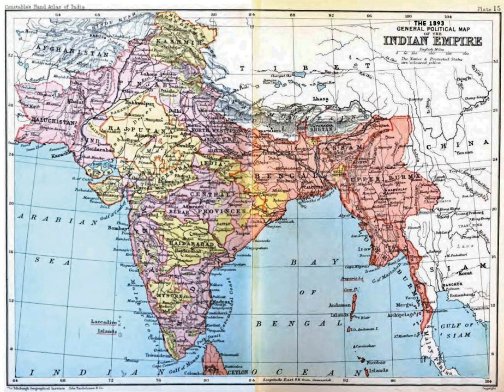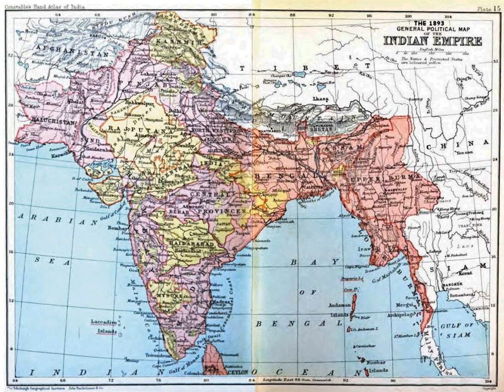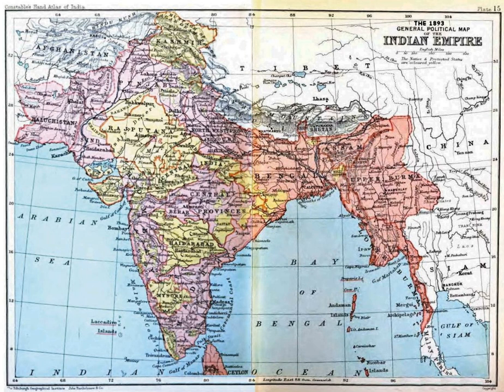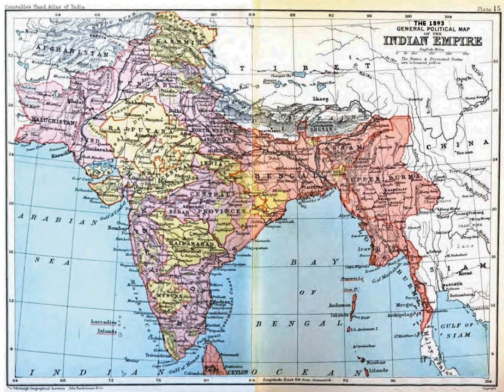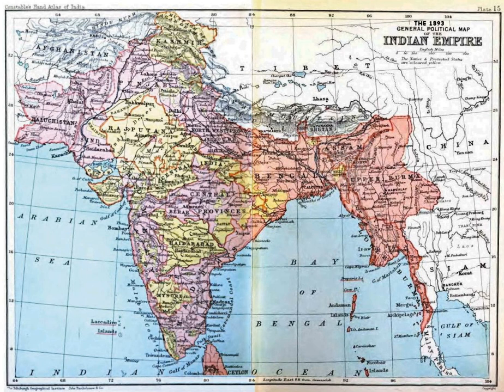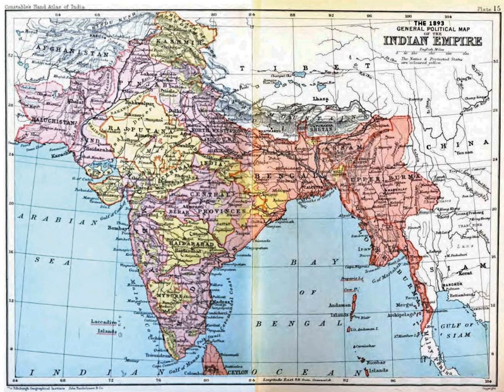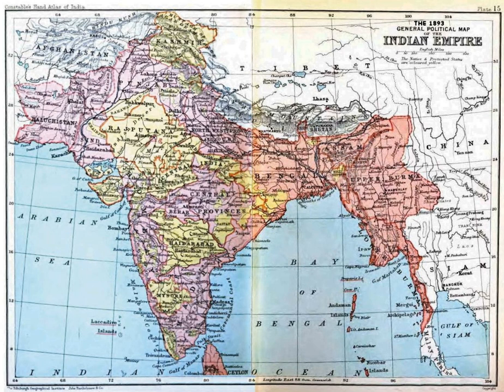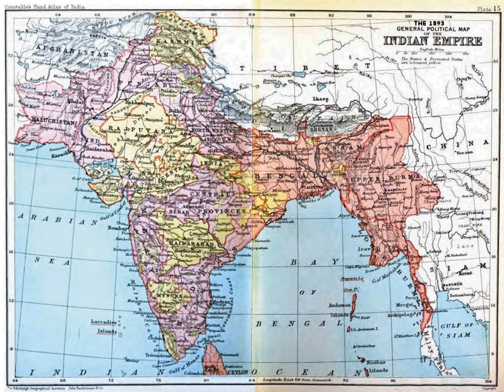Princely states | Wikipedia audio article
This is an audio version of the Wikipedia Article:
Princely states

00:03:47 1 History
00:05:55 2 British relationship with the princely states
00:07:57 3 Princely status and titles
00:10:27 4 Precedence and prestige
00:13:50 4.1 Salute states
00:16:37 4.2 Non-salute states
00:18:09 5 Doctrine of lapse
00:19:40 6 Imperial governance
00:22:01 7 Principal princely states in 1947
00:22:28 7.1 In direct relations with the Central Government
00:22:48 8 Burma
00:22:59 9 State military forces
00:25:25 10 Political integration of princely states in 1947 and after
00:25:38 10.1 India
00:28:53 10.2 Pakistan
00:30:01 11 See also

- Socrates

SUMMARY
A princely state, also called native state, feudatory state or Indian state (for those states on the subcontinent), was a vassal state under a local or regional ruler in a subsidiary alliance with the British Raj. Though the history of the princely states of the subcontinent dates from at least the classical period of Indian history, the predominant usage of the term princely state specifically refers to a semi-sovereign principality on the Indian subcontinent during the British Raj that was not directly governed by the British, but rather by a local ruler, subject to a form of indirect rule on some matters. In actual fact, the imprecise doctrine of paramountcy allowed the government of British India to interfere in the internal affairs of princely states and edict laws that applied to all of India when it deemed it necessary.
At the time of the British withdrawal, 565 princely states were officially recognised in the Indian subcontinent, apart from thousands of thakurs, taluqdars, zamindaris and jagirs. In 1947, princely states covered 40% of area of pre-Independent India and constituted 23% of its population. The most important states had their own British Political Residencies: Hyderabad, Mysore and Travancore in the South followed by Jammu and Kashmir and Sikkim in the Himalayas, and Indore in Central India. The most prominent among those – roughly a quarter of the total – had the status of a salute state, one whose ruler was entitled to a set number of gun salutes on ceremonial occasions.
The princely states varied greatly in status, size, and wealth; the premier 21-gun salute states of Hyderabad, Jammu and Kashmir were each over 200,000 km2 in size. In 1941, Hyderabad had a population of over 16 million, while Jammu and Kashmir had a population of slightly over 4 million. At the other end of the scale, the non-salute principality of Lawa covered an area of 49 km2, with a population of just below 3,000. Some two hundred of the lesser states had an area of less than 25 km2 (10 mi2).The era of the princely states effectively ended with Indian independence in 1947. By 1950, almost all of the principalities had acceded to either India or Pakistan. The accession process was largely peaceful, except in the cases of Jammu and Kashmir (whose ruler opted for independence but decided to accede to India following an invasion by Pakistan-based forces), Hyderabad (whose ruler opted for independence in 1947, followed a year later by the police action and annexation of the state by India), Junagadh (whose ruler acceded to Pakistan, but was annexed by India). and Kalat (whose ruler declared independence in 1947, followed in 1948 by the state's annexation).As per the terms of accession, the erstwhile Indian princes received privy purses (government allowances), and initially retained their statuses, privileges, and autonomy in internal matters during a transitional period which lasted until 1956. During this time, the former princely states were merged into unions, each of which was headed by a former ruling prince with the title of Rajpramukh (ruling chief), equivalent to a state governor. In 1956, the position of Rajpramukh was abolished and the federations dissolved, the former principalities becoming part of Indian states. The states which acceded to Pakistan retained their status until the promulgation of a new c ...